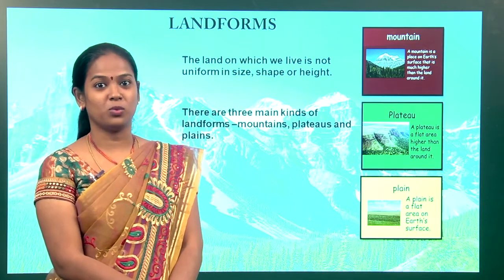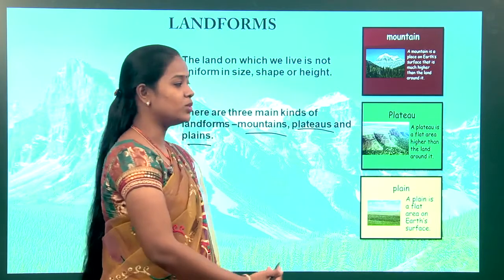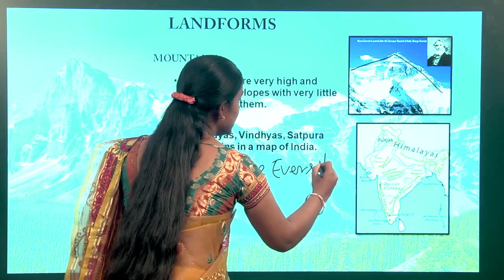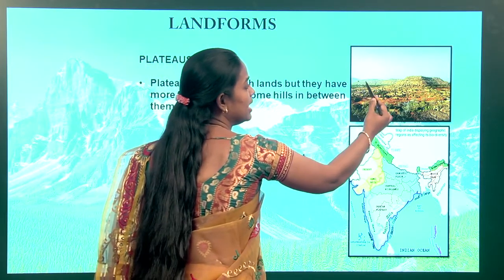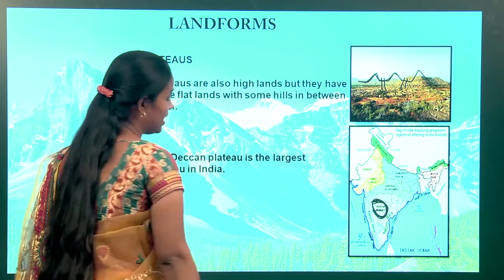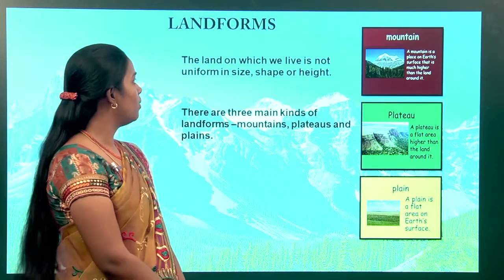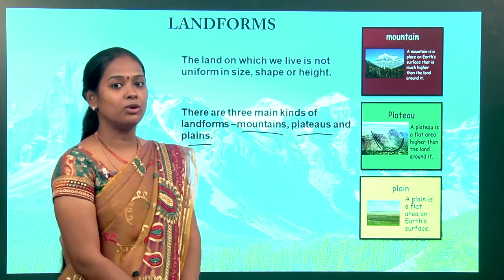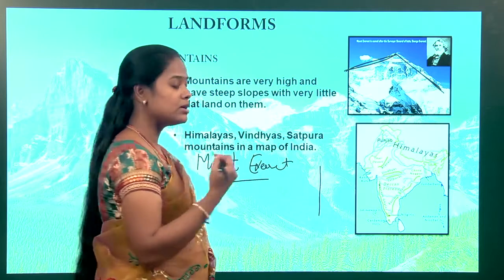SST-G 6-LAND FORMS-PART A-KINDS OF LAND FORMS